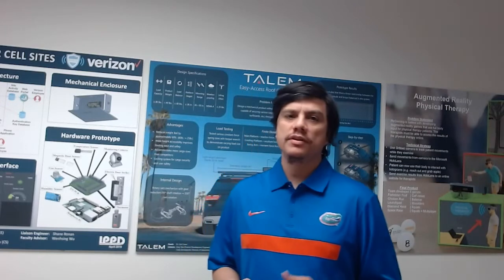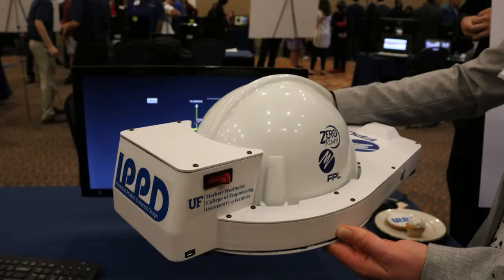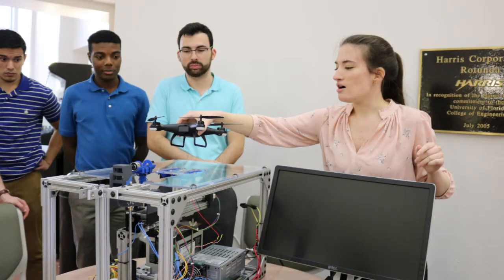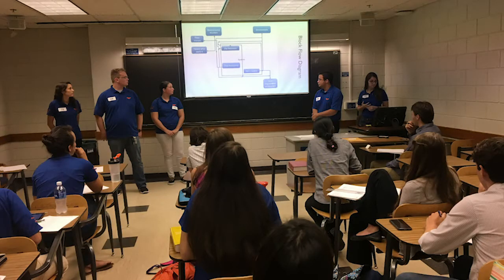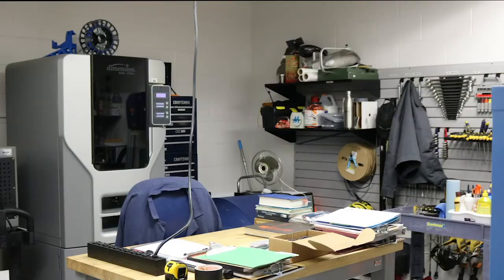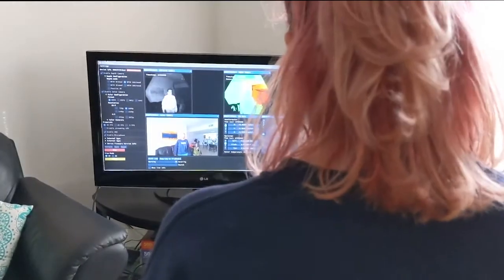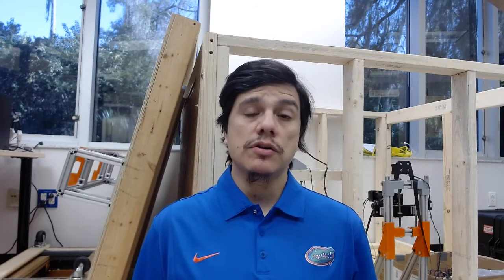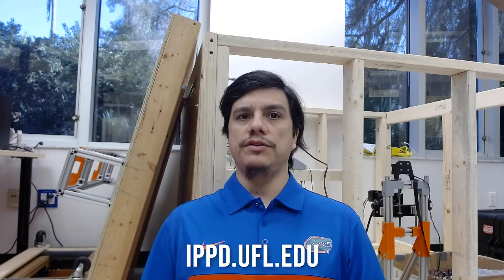IPPD Info Session 2021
Are you an upcoming senior in the Herbert Wertheim College of Engineering? Learn all about the benefits of the IPPD program and how to apply today!